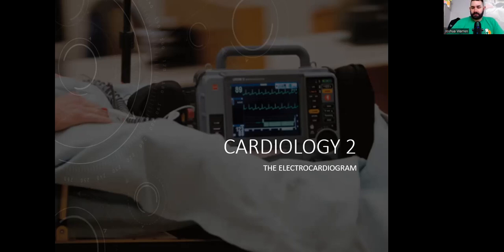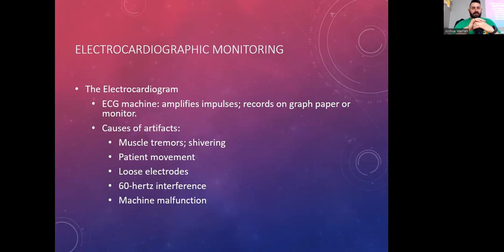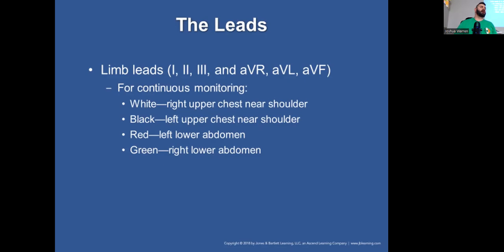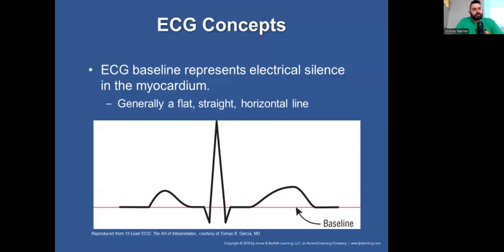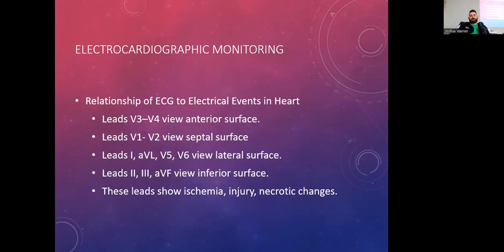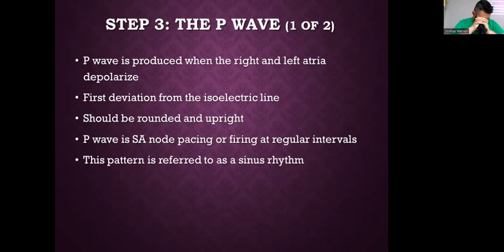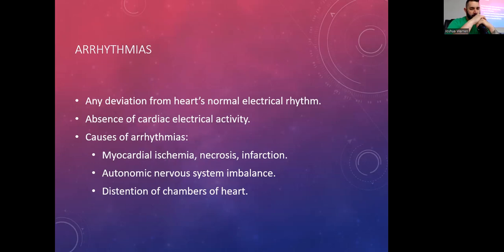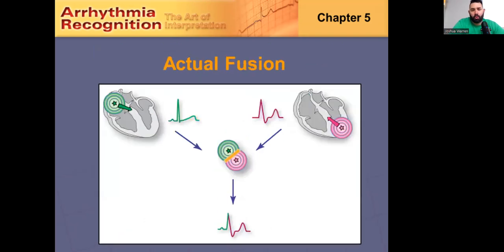Paramedic Cardiology 2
AFD Medic Cardiology